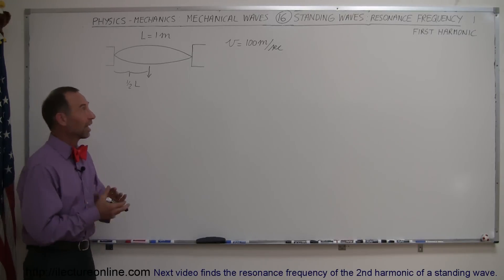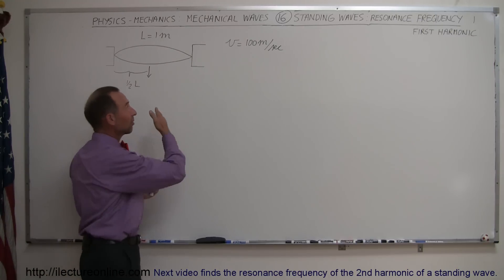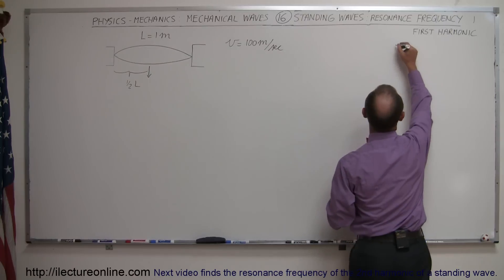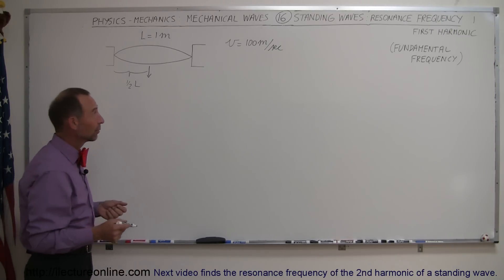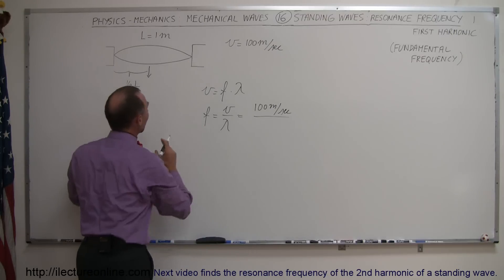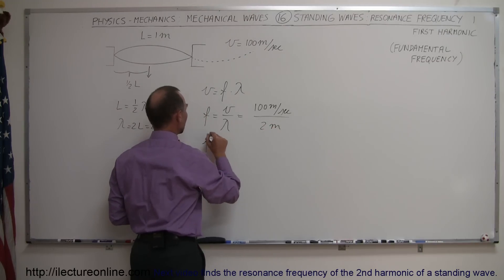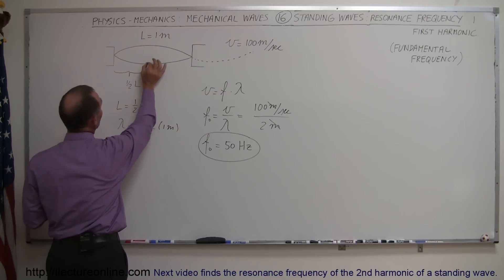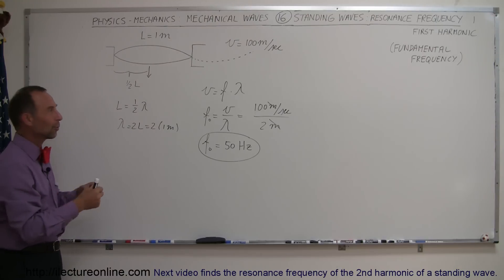Physics 19 Mechanical Waves (16 of 21) Standing Waves: Resonance Frequency 1: 1st Harmonic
In this video I will show you how to calculate the resonance frequency of the 1st harmonic of a standing wave.